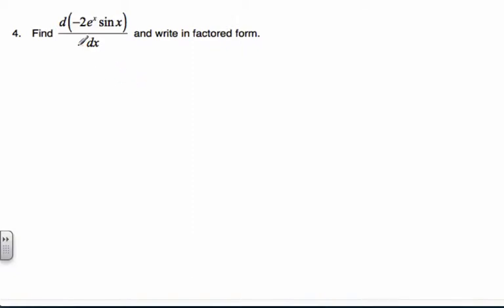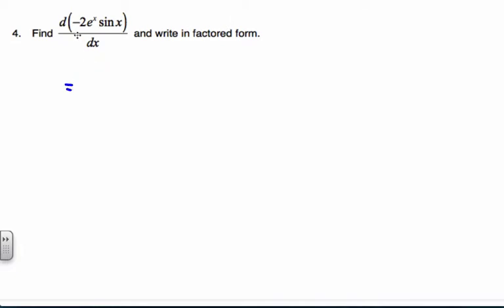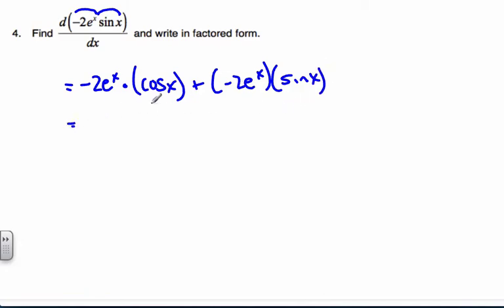IB Math - Product Rule and Factoring